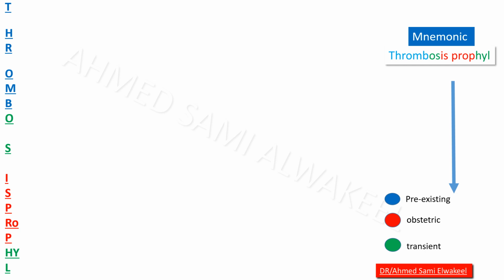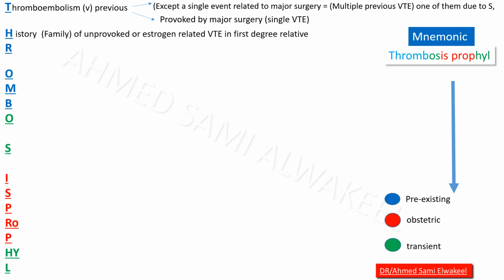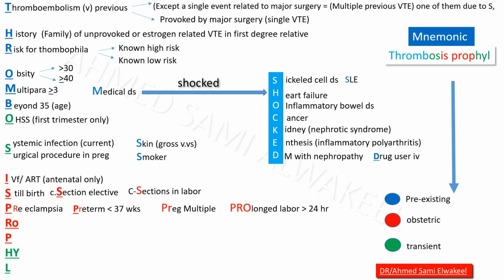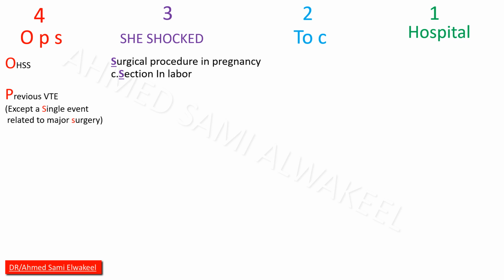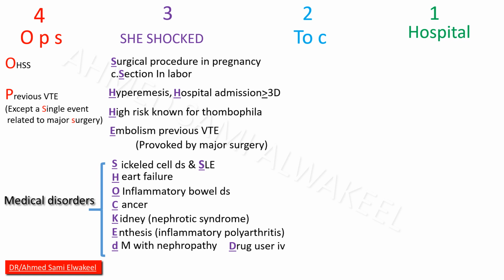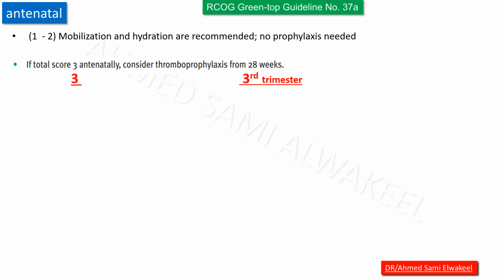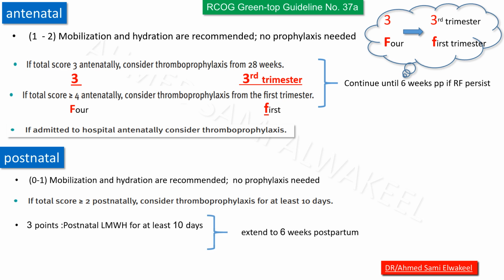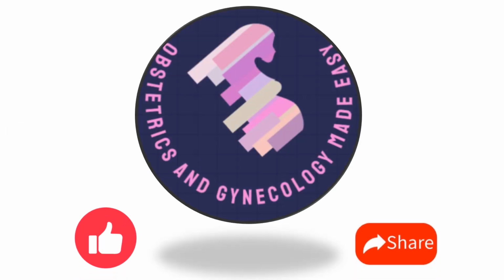Thromboprophylaxis in Pregnancy mnemonic When to Start and Guidelines Explained